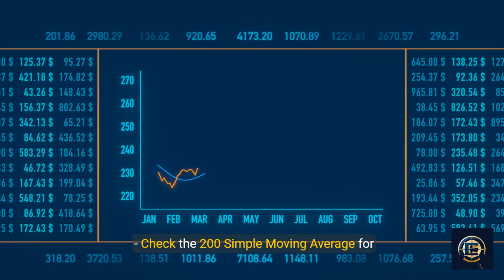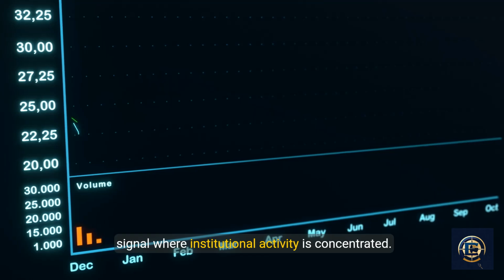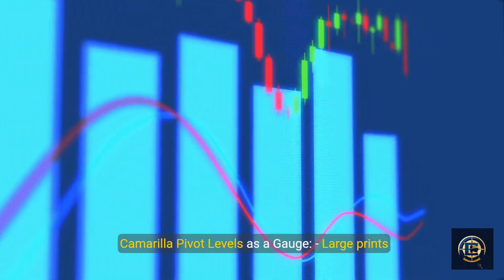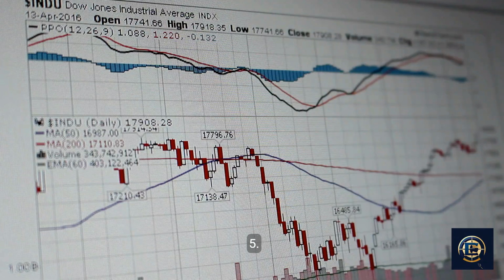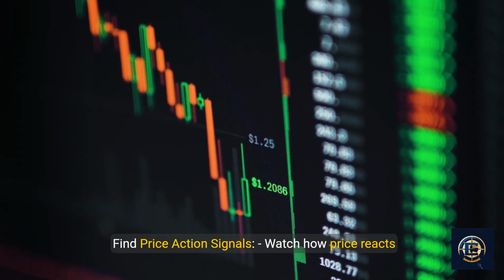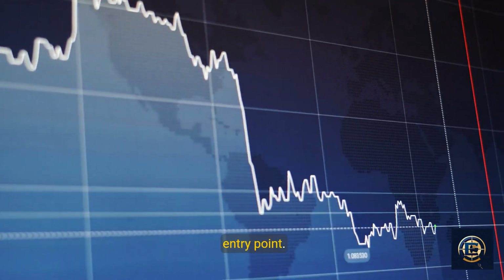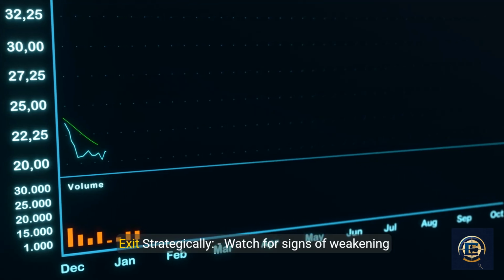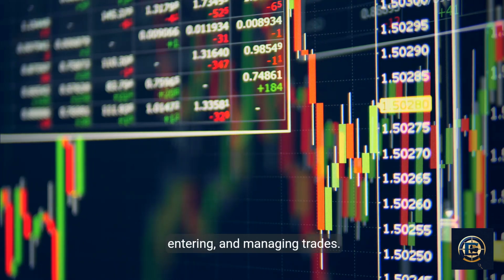Day Trading Simplified: 10-Step Checklist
Ready to elevate your day trading skills? This step-by-step guide provides beginners with a clear 10-step checklist to identify, enter, and manage trades using 15-minute and 5-minute charts. Learn how to use EMAs, Camarilla pivots, volume, RSI, and dark pool prints to time your trades with precision. Whether you're spotting intraday trends or fine-tuning entries, this video has you covered.

📌 What You’ll Learn:

Trend analysis with 4, 8, and 12 EMAs
Key support and resistance zones with Camarilla pivots
Identifying trade setups using volume and RSI
Entry and exit strategies with 5-minute charts
Master the tools, stay disciplined, and trade like a pro!